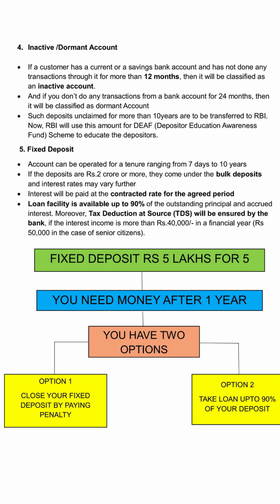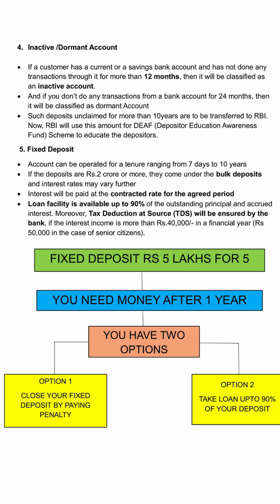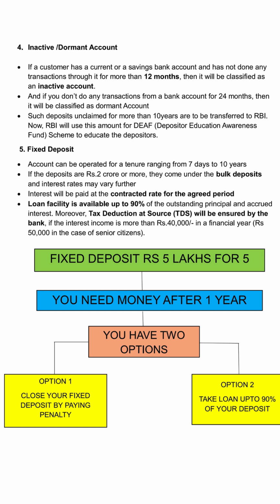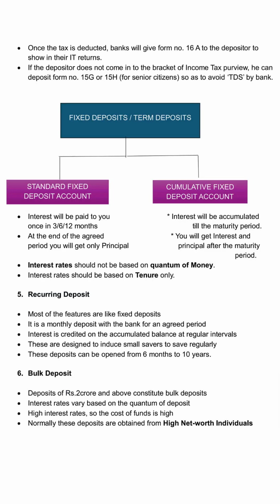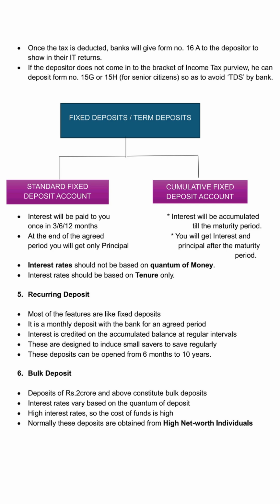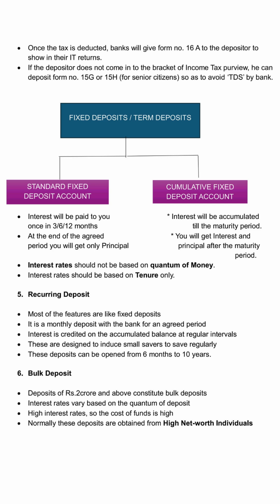bankexamtamil Types of accounts and nomination